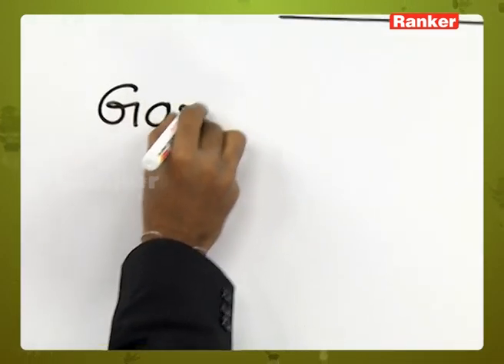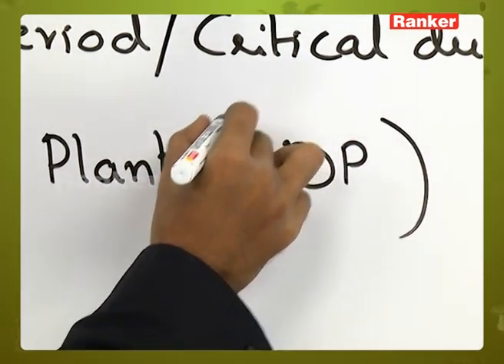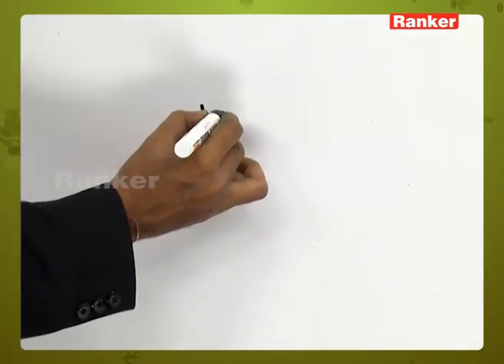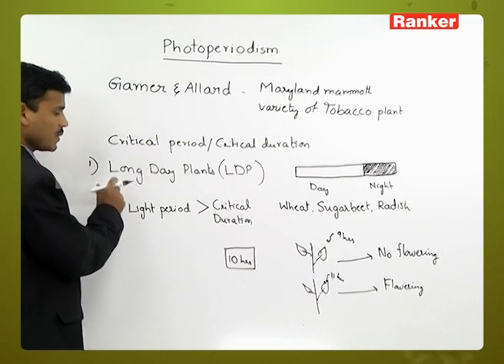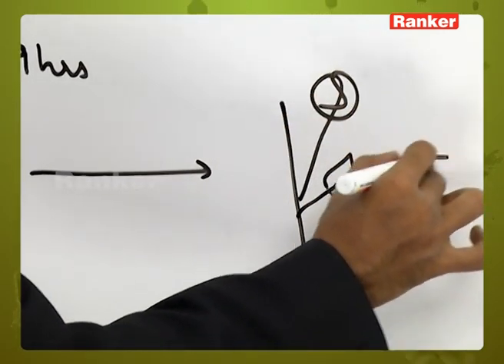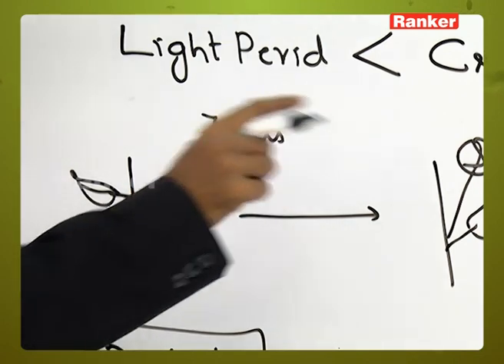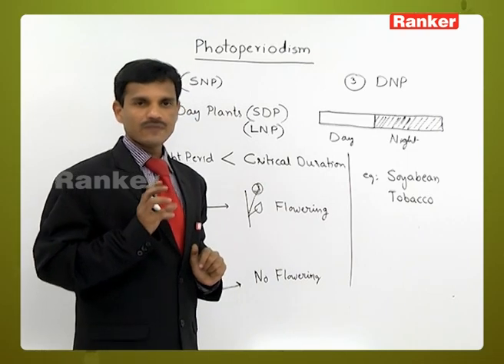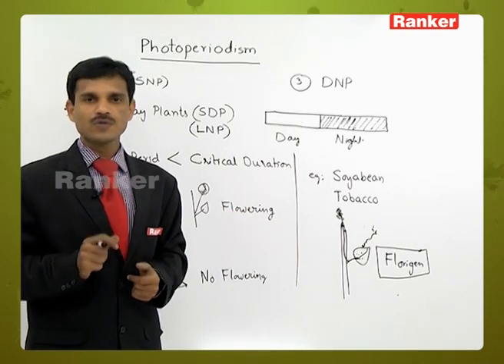Photoperiodism | Plant Growth and Development | Plant Physiology | Botany | Sreeman | NEET | EAMCET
This lecture video deals primarily with Photoperiodism in Plant Growth and Development in Plant Physiology which is briefly explained by V. Sreeman Sir.